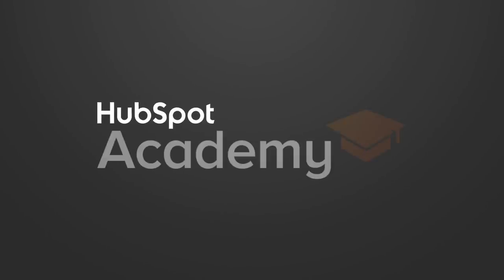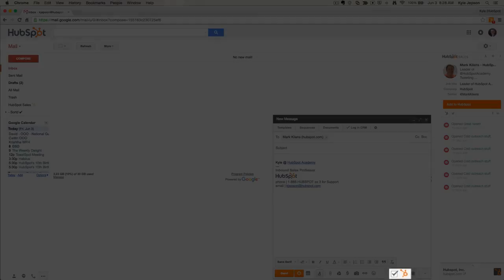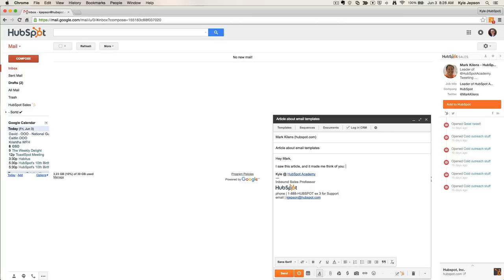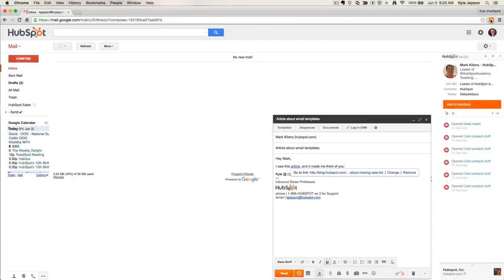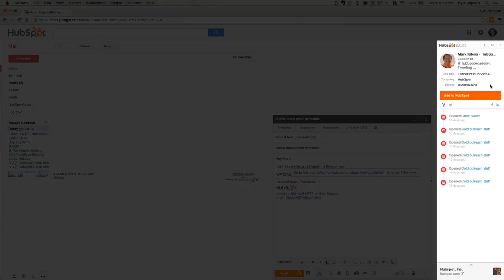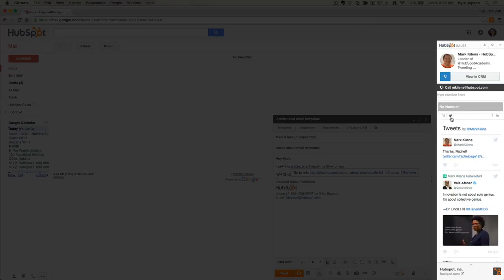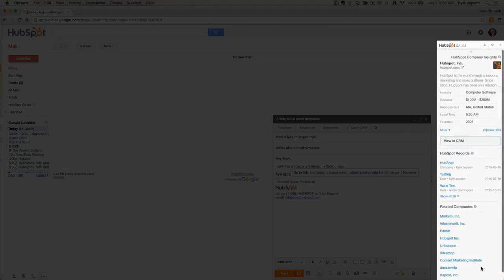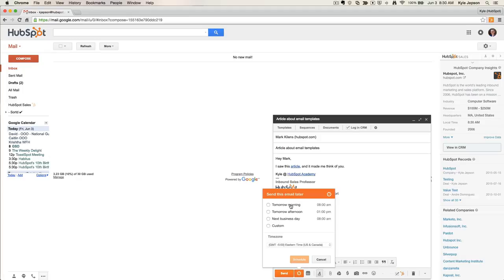12 Using the email extension in Gmail